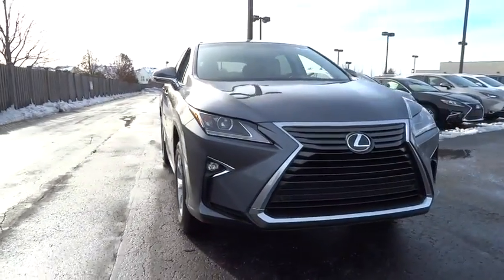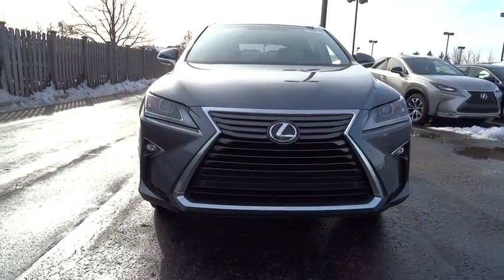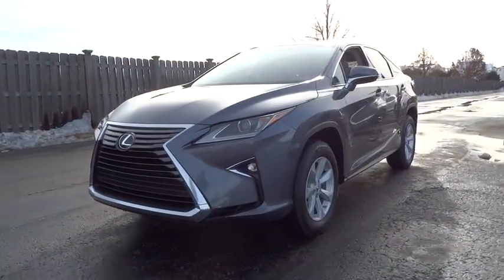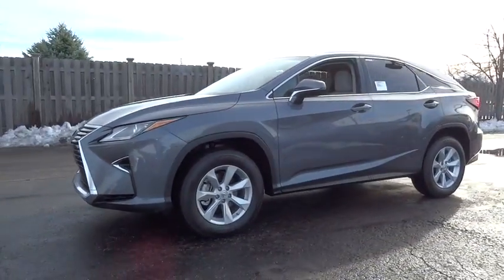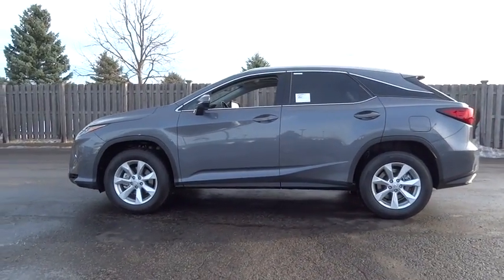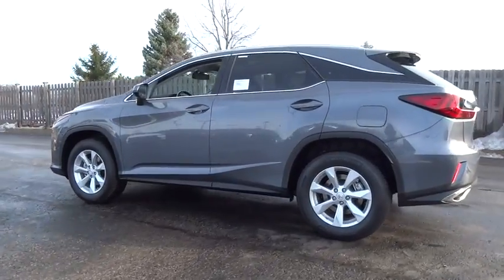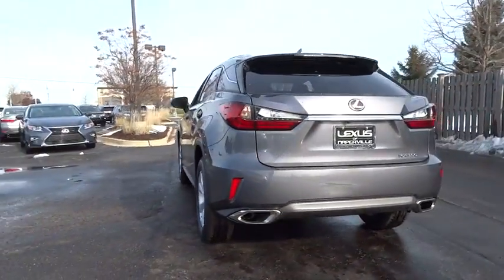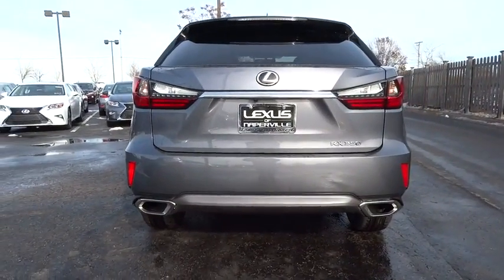2016 Lexus RX 350 Naperville, Aurora, Joliet, Downers Grove, Bolingbrook, IL 160211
2016 Lexus RX 350
2016 Lexus RX 350 350 - Stock#: 160211 - VIN#: 2T2BZMCAXGC003171

All new with a striking, chiseled body, an advanced 3.5-liter V6 and a stunning interior, the 2016 RX brings style into sharp focus. With 295 horsepower, the RX 350 entices with a continuous feeling of acceleration. The 3.5-liter Atkinson-cycle V6 engine—paired with Lexus Hybrid Drive in the RX 450h boasts a 30MPG combined rating. Available Active Torque Control all-wheel drive monitors road conditions in real time, automatically shifting engine power between front and rear axles. Inside, enjoy NuLuxe seating material and available Gray Sapele wood trim. The available touch-free power rear door senses a raised hand near the Lexus emblem to effortlessly open the door. The available panorama glass roof enhances the spaciousness of the cabin while available power-folding and reclining rear seats allow for ease and comfort. Exclusive F SPORT exterior styling features include a more distinctive front bumper, F SPORT badging, and signature upper and lower grille inserts. The RX F SPORT is equipped with standard Adaptive Variable Suspension and an AVS-enhanced SPORT S+ mode. The Lexus Enform App Suite offers access to your favorite mobile applications through your center-console display. You can search local listings, stream music, listen to live radio nationwide, place restaurant reservations and buy movie tickets. The available 15-speaker, 835-watt Mark Levinson Premium Surround Sound Audio System features GreenEdge speaker technology that allows twice the output of conventional speakers. Available safety features include Pre-Collision System with Pedestrian Detection System, All-Speed Dynamic Radar Cruise Control, Lane Keep Assist, Departure Alert with Steering Assist and intelligent high-beam headlamps.